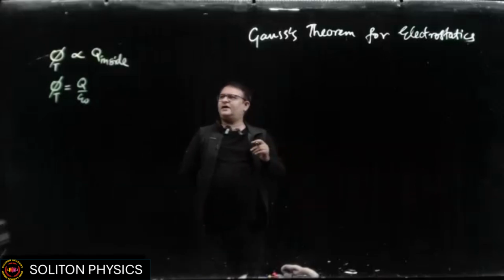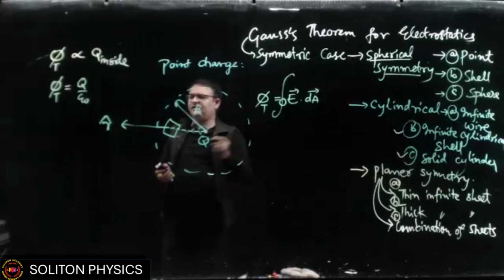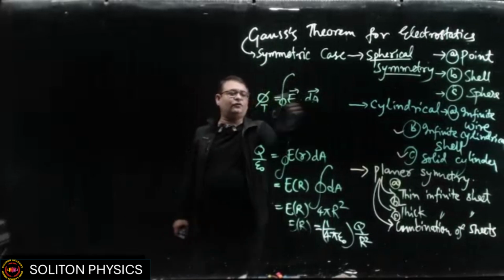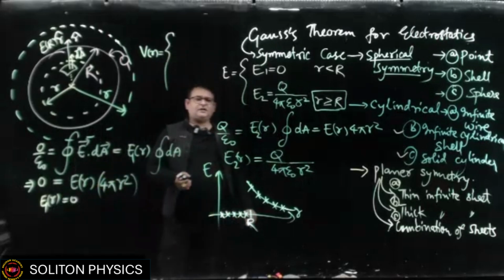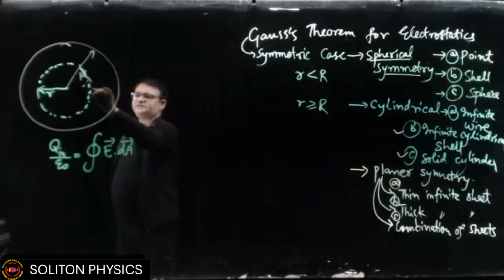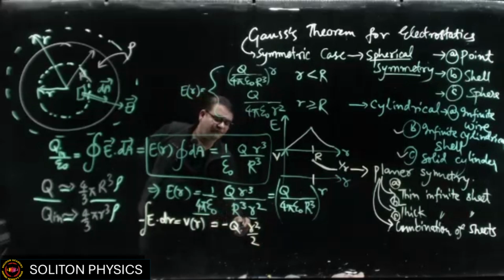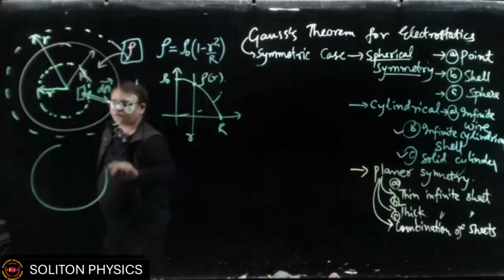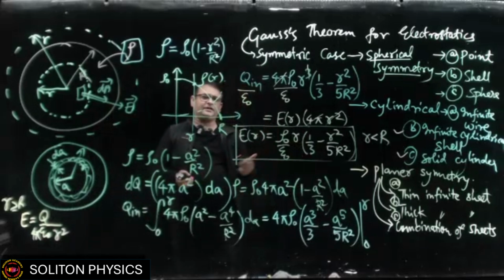Gauss's Theorem I | Spherical Symmetry| Basics to Advanced Concepts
Gauss's Theorem Part I, Spherical symmetry